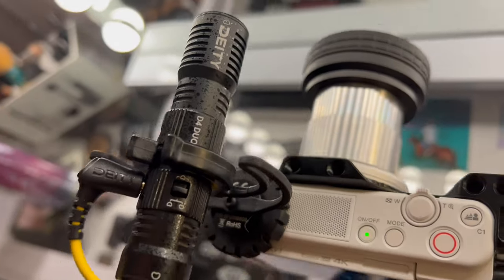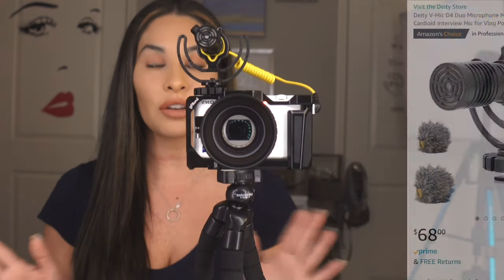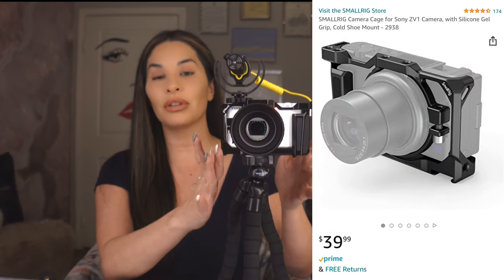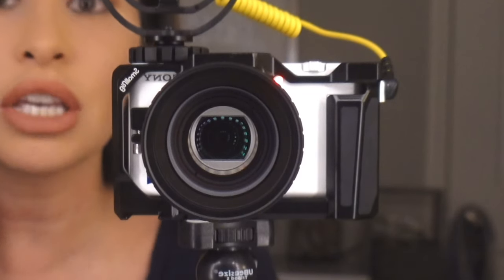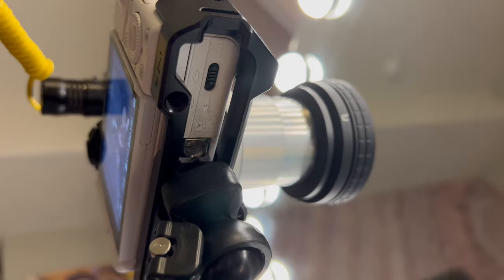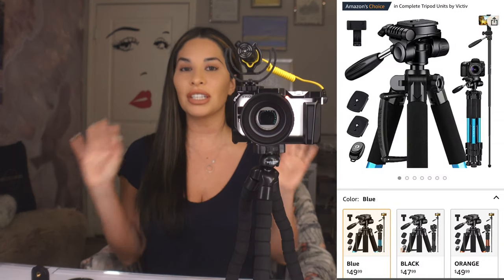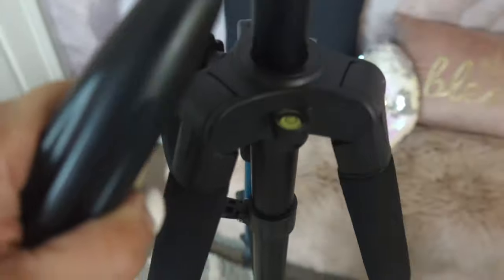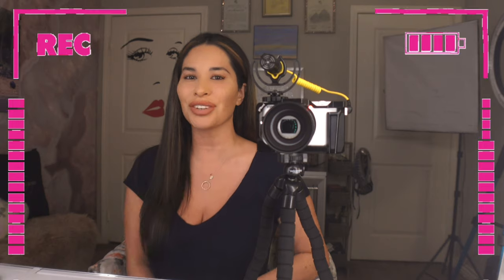SONY CAMERA ACCESSORIES YOU NEED FOR UNDER $100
In this video I will be showing you some accessories you need for your Sony ZV1 camera for under $100. Most of these also will fit any Sony camera and a few are great for all cameras so please view the whole video and check them out. All of the links to the accessories in this video will be below.
(I do get a portion from these links below)
Amazon links to social media profile

Hauls, Vlogs, Unboxing videos, Travel, Social media tips and more! It's ALL LOVE here on this channel!
IG: @IamDestinymonique -- (Lots of photos from hauls will be here, reels of whats to come and more)
IG: @AdaywithDestinyandTJ  Vlog updates, fashion post from both of us, Travel pics and reels will be here!
Follow us there as well, Thank you!!!